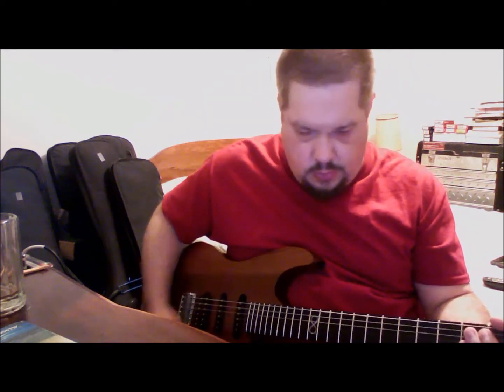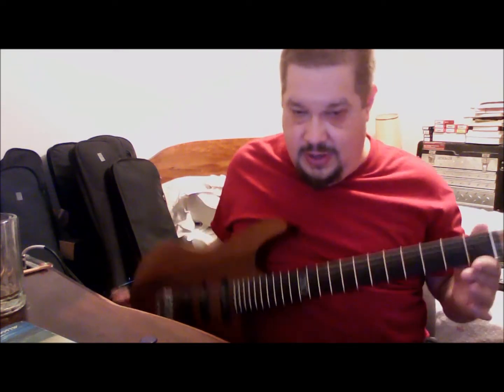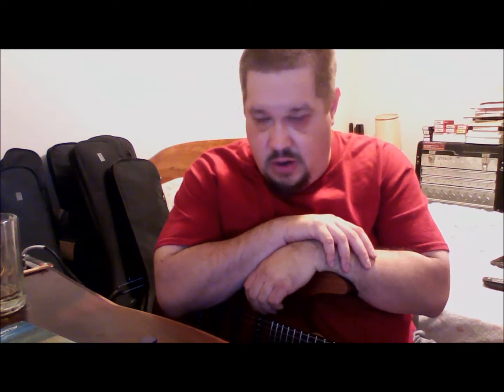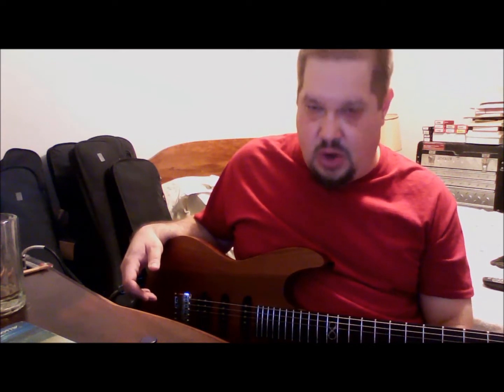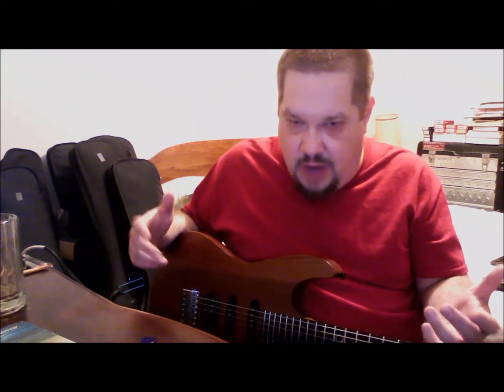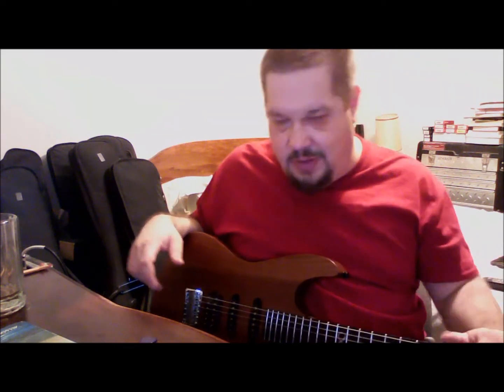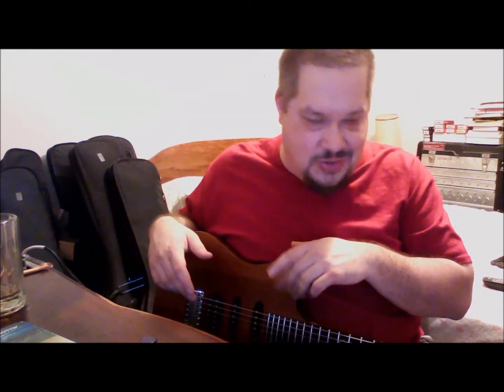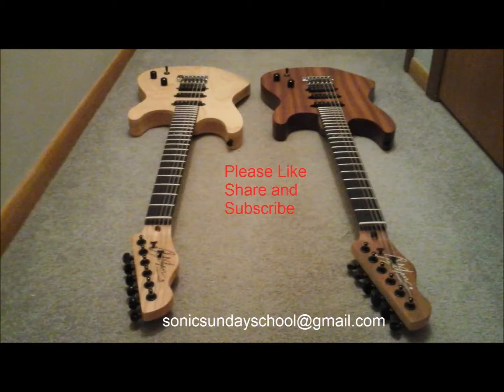Answering a question. Am I a Chapman Guitars artist?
Over the last few weeks three people have asked me the same question. Here I answer it. Spoilers, the answer is no. :)